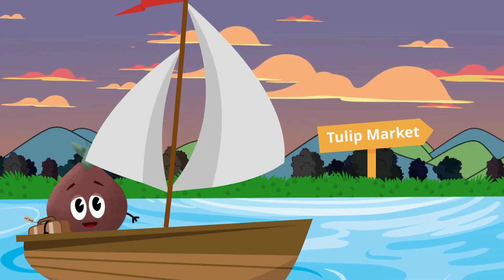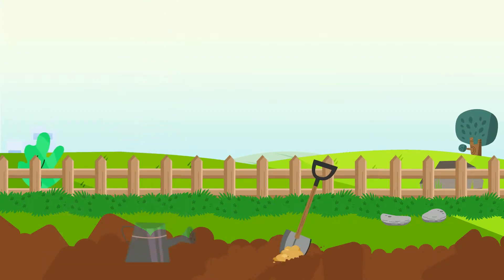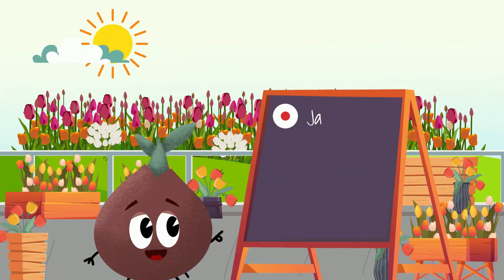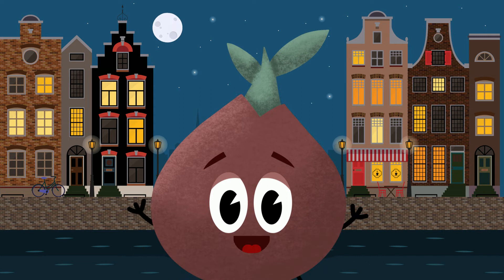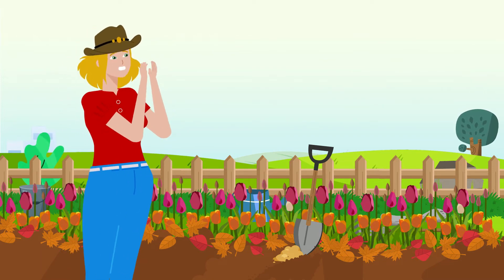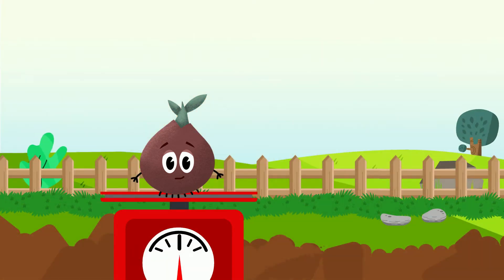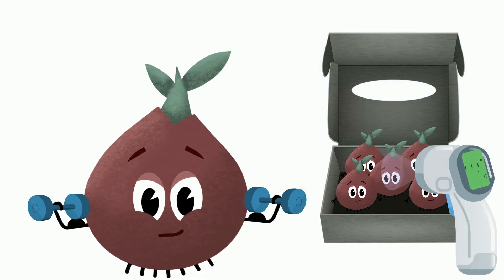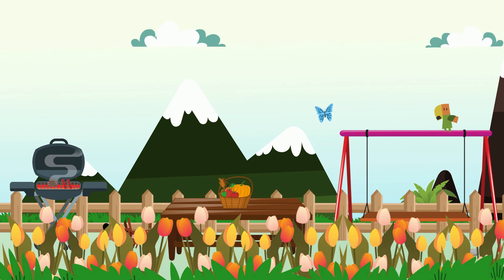How A Bulb Gets to Market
This little tulip bulb went to market…but how did it get there?